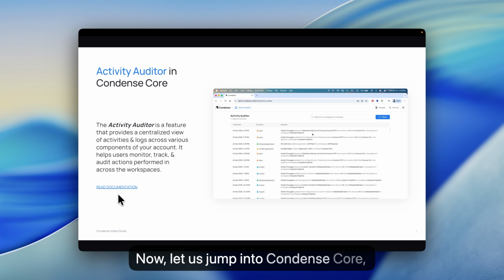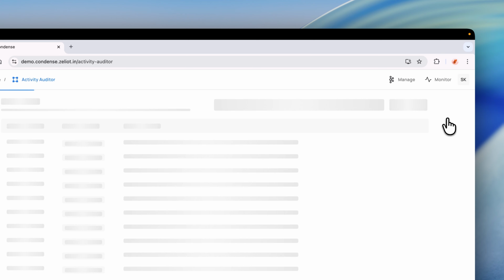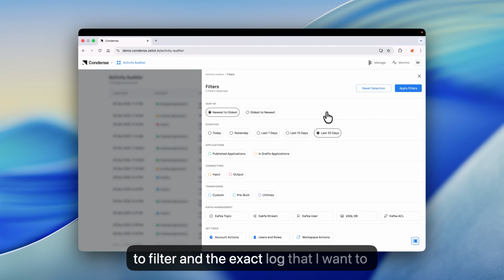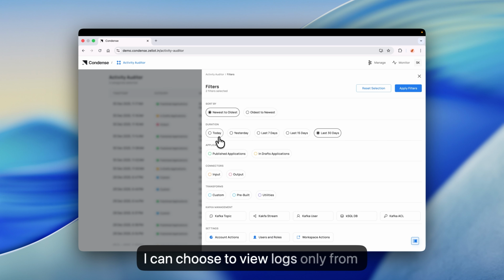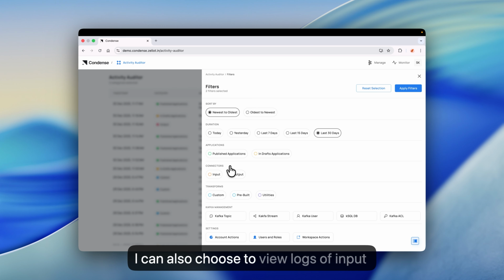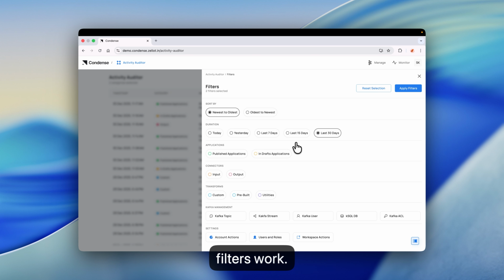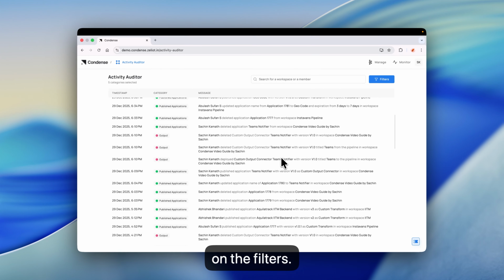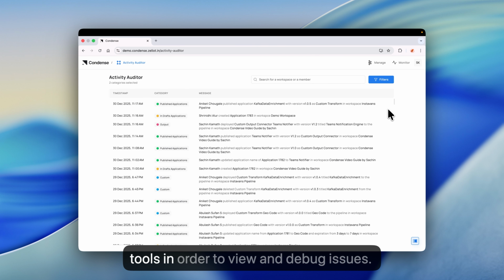Activity Auditor in Condense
This video introduces the Activity Auditor in Condense, a centralized dashboard for tracking and auditing activities across workspaces, pipelines, connectors, applications, and user roles.

You’ll see how it logs create/edit/delete actions, failure details, role changes, and account events like sign-ins, helping with troubleshooting, compliance, and transparency. We’ll walk through navigation, filtering by component or workspace, searching logs, and FAQs like log retention (30 days) and the “All Quiet on the Logging Front” message when no activity exists.